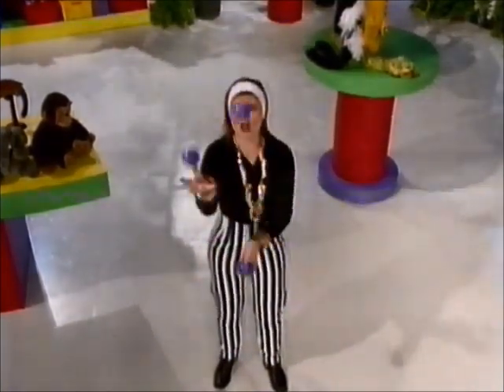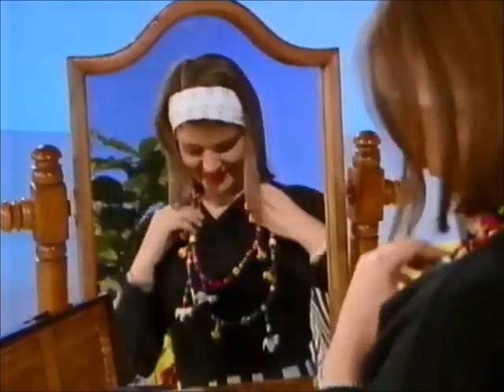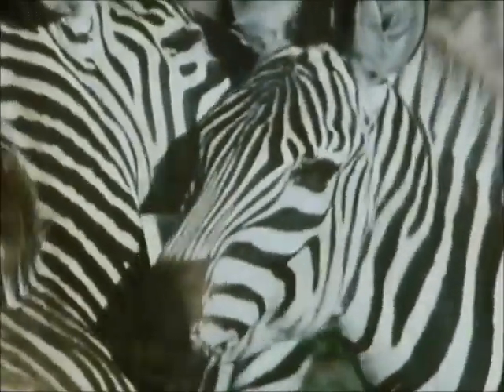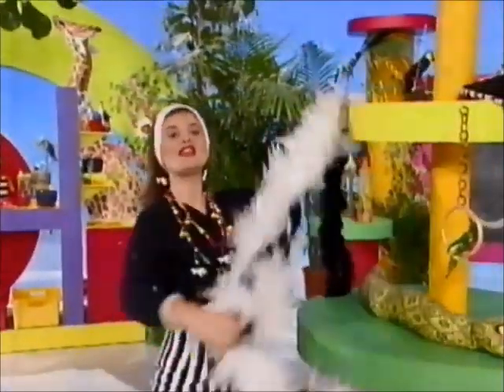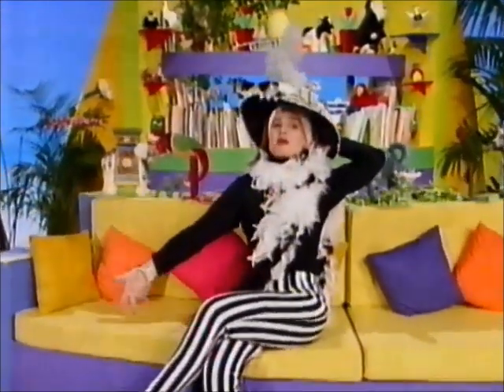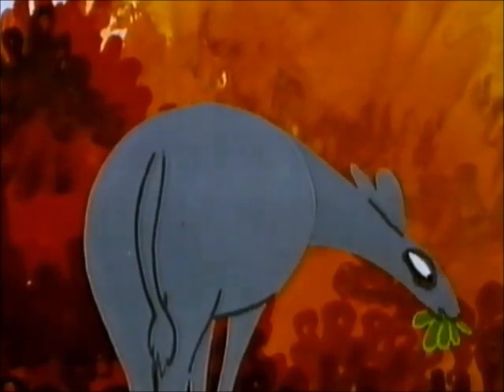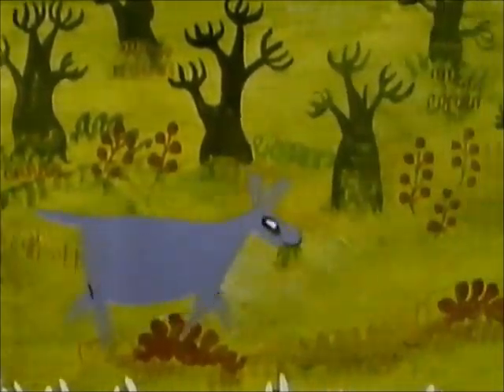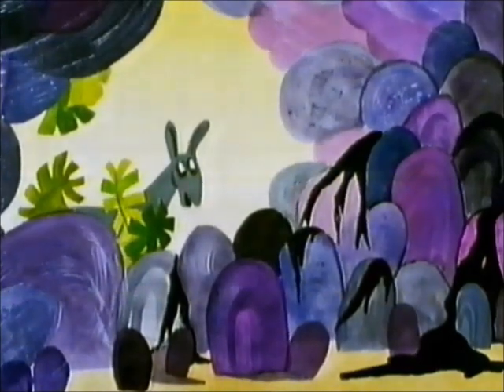Words and Pictures - J (1993)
This is the Full Episode of Words and Pictures Presented By Sophie Aldred and in this Episode, We Learn about the Letter, J today!

Special Thanks to my Friend, George Brind for lending me his Tapes!